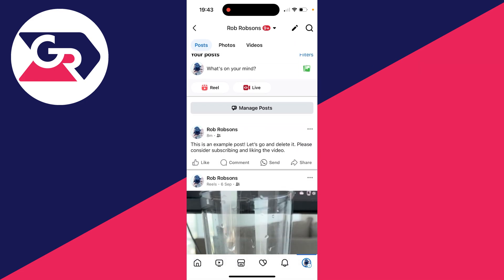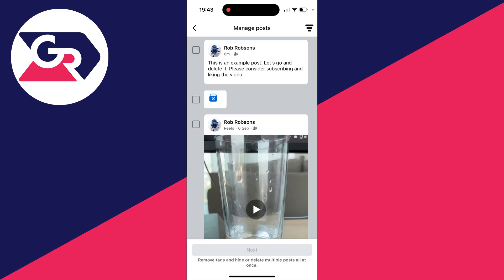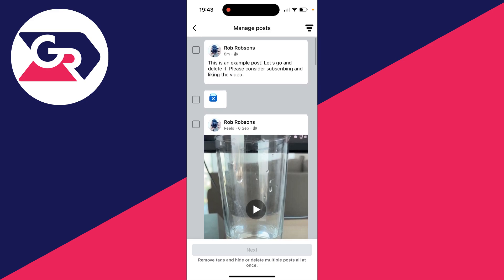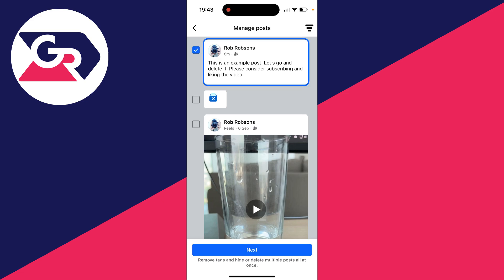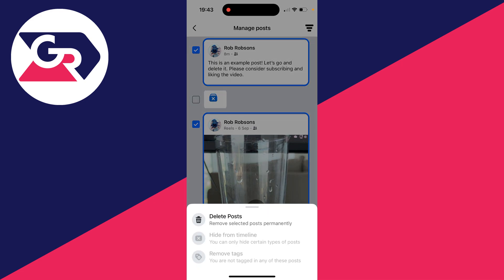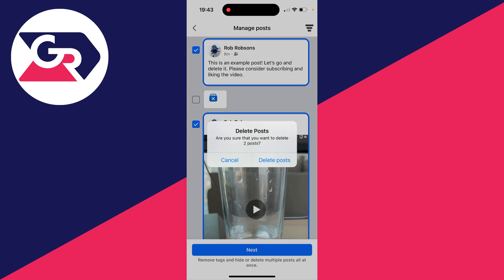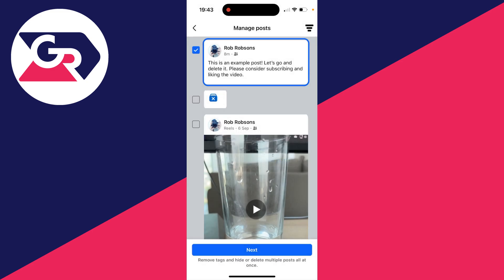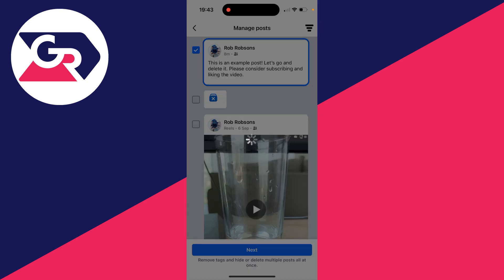How To Delete Posts On Facebook - Full Guide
Learn how to delete posts on facebook in this video.

GuideRealm